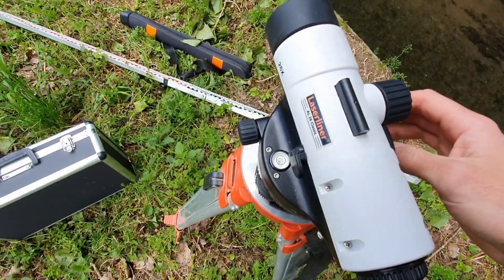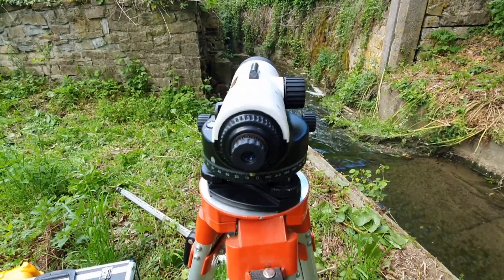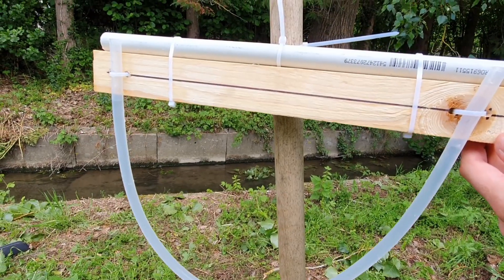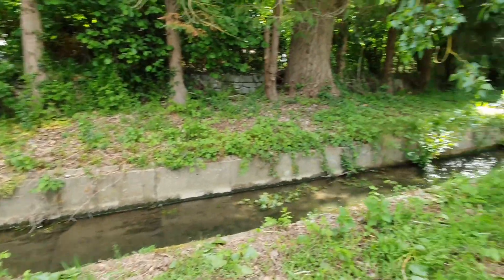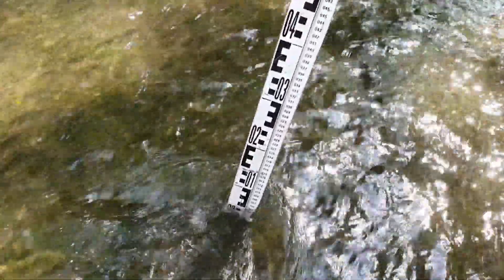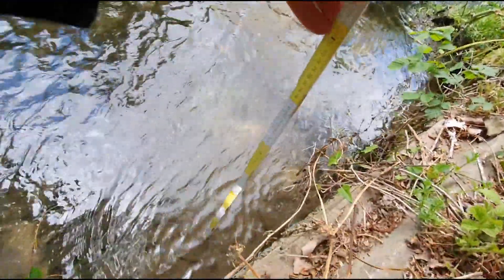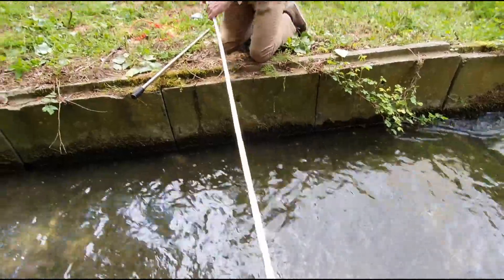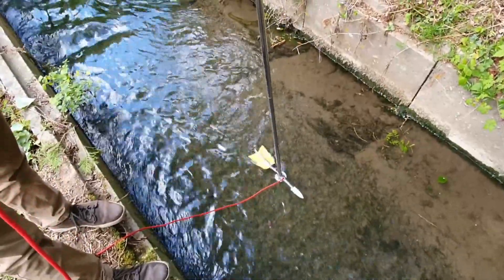Micro hydro-power 101: Real site measurement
Want to see our team measuring an actual river?

In this video, Geert, our CTO and co-founder will take you through the process of measuring a water stream. By getting to know the tools and techniques we use, you will be able to reproduce them and measure your site to find out if it is suitable for micro hydro-power and estimate the power output of an installation!